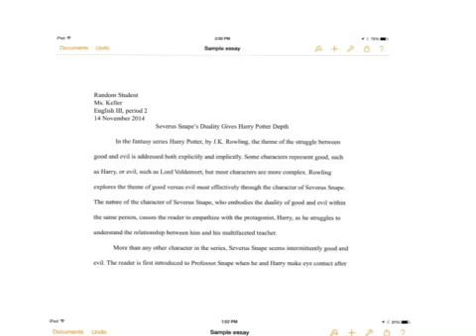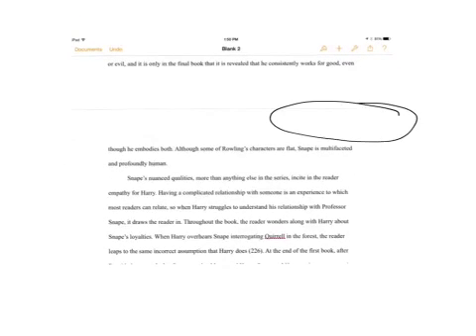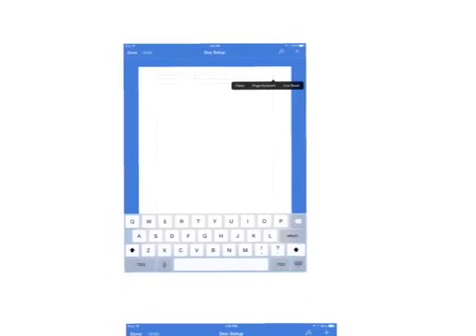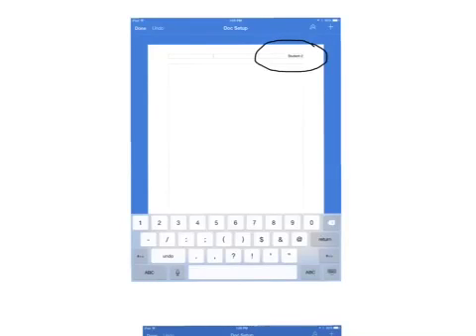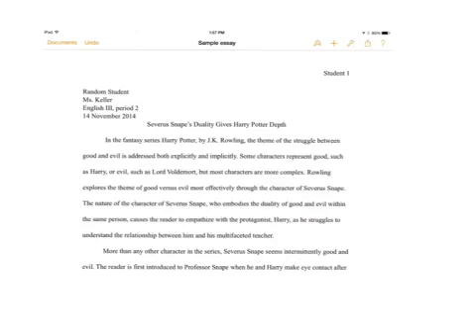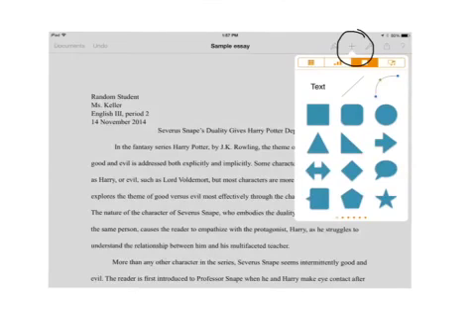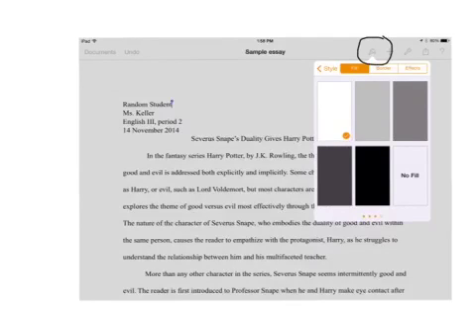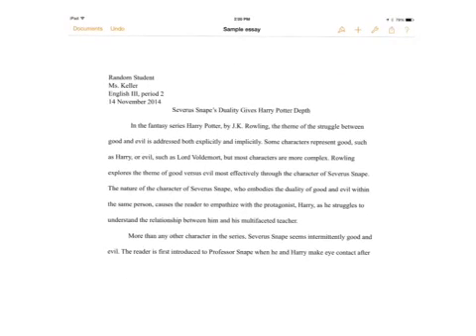Running Header in Pages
This video explains how to insert a running header (last name and page number) onto a Pages document on your iPad.  This video also gives step-by-step instructions for how to remove the running header from your first page.